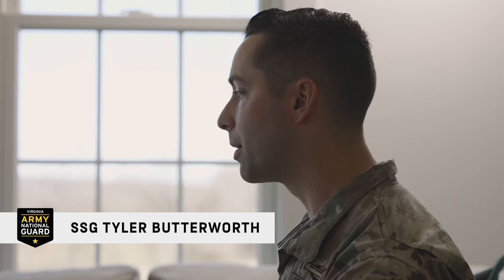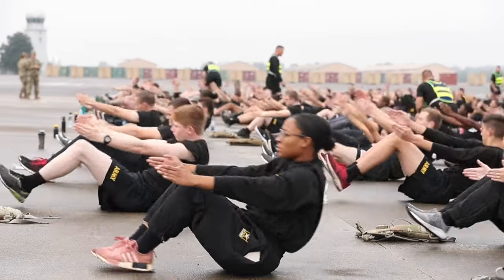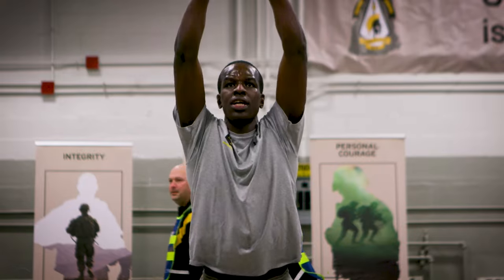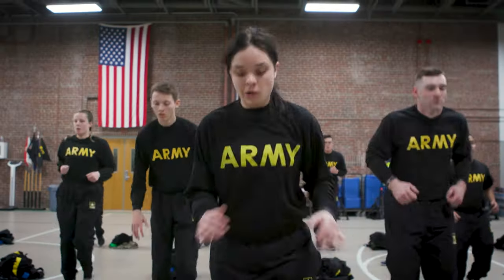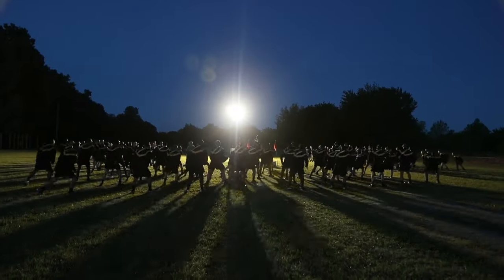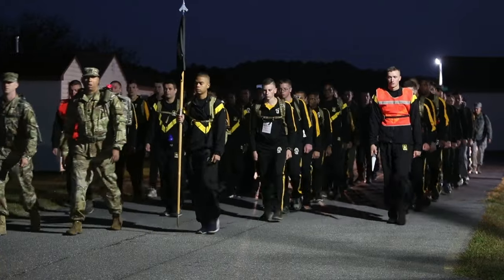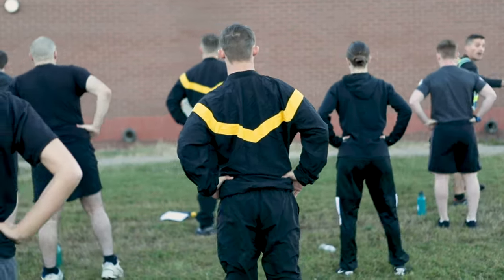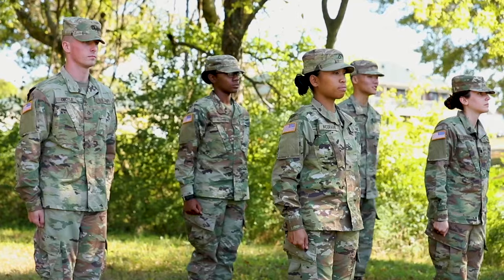How to Prepare for Basic Training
Get ahead of your peers physically and mentally as you ready for basic training by enrolling in the Recruits Sustainment Program.